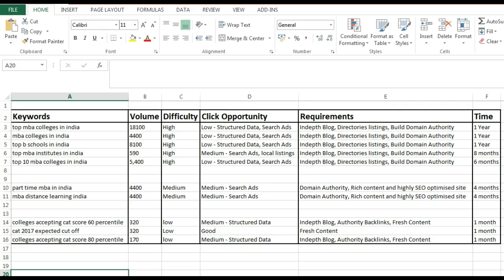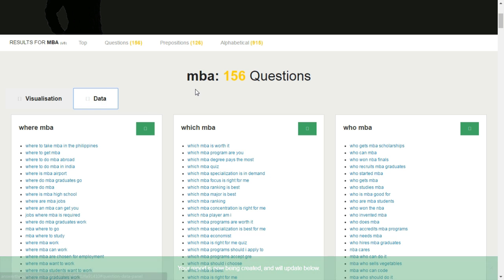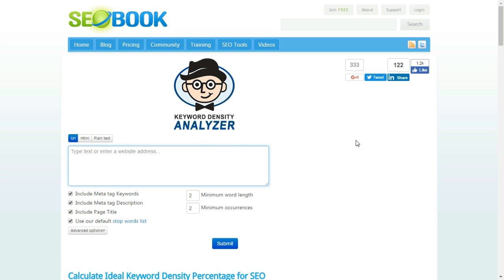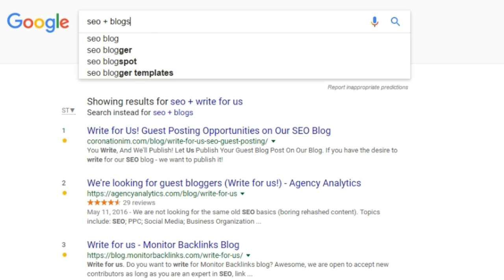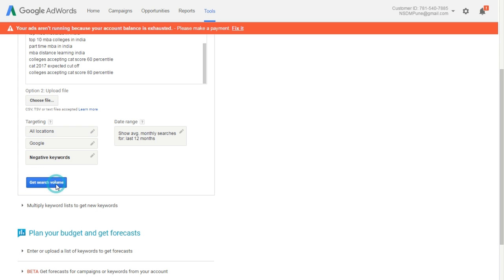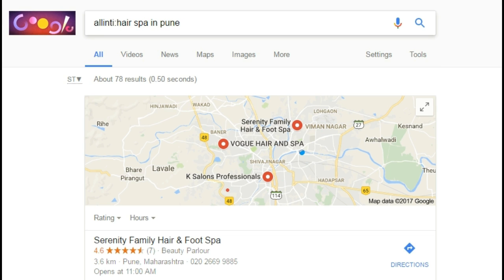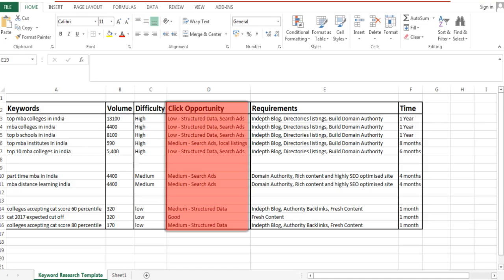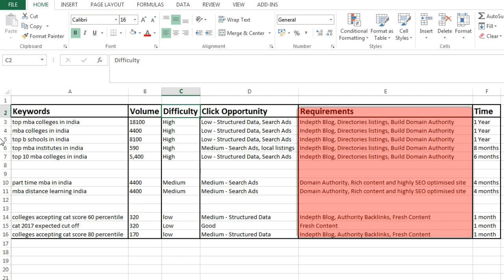Master Keyword Research – Setting New Standards for SEO – (Tools, Tips & Process)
In this video I show you my process, plus some of the best tips and tools for Keyword Research that I know of. Some of these tools that I am going to show you are very powerful and can help you take your Keyword Research to next level.